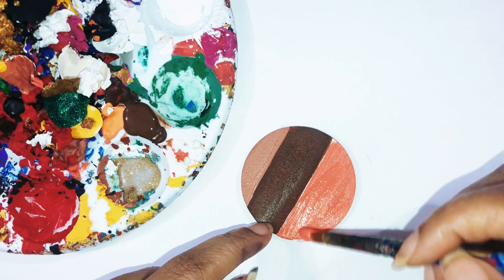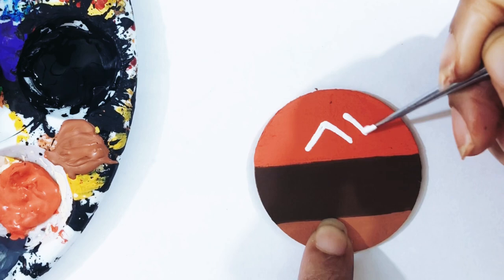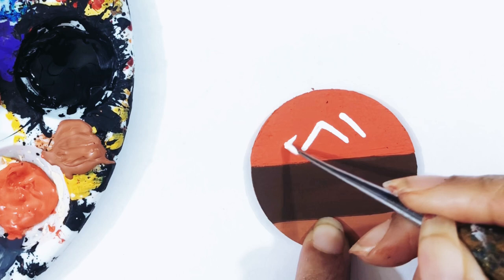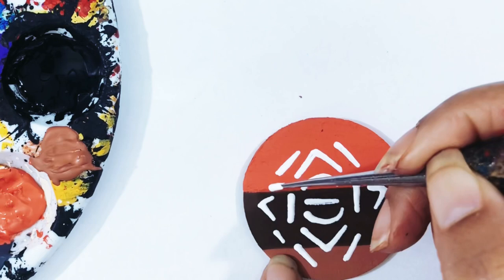Kwanzaa Series(2)Afrocentric DIY Unity/Umoja Design 2020 Hand Painted Earrings BOABW Day 1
➡️CHECKOUT THESE VIDEOS ON KWANZAA⬅️

Kwanzaa : A celebration of family, community and culture
Day 1 Dec 26th Umoja (Unity): To strive for and to maintain unity in the family, community, nation, and race.

Kwanzaa was founded by Dr. Maulana Kareng in 1966.
Umoja is the foundational principal of the Nguzo Saba (seven principles) for without it, all other principles suffer. Kwanzaa is a unique African-American celebration with focus on the traditional African values of family, community responsibility, commerce, and self-improvement. Kwanzaa is neither political nor religious and despite some misconceptions, is not a substitute for Christmas. Unity is a cardinal virtue of classic and general African societies.

BUY MY HAND PAINTED EARRINGS HERE⬇️
OVER 300 pairs❤️
Boabw by K.Noir Designs

Some Paints of the items I used in video

Nicpro 30 Colors Bulk Acrylic Paint Set/Bottle (2 oz, 60ml) with 3 Brushes, Sponge & Paint Knife, Basic Acrylic Paint Supplies for Artist, Adults & Kids, Ideal for Multi Surface Craft Art Painting Pouring on Canvas Wood Leather Model Fabric Stone Non Toxic

Primer
8 Oz Acrylic Series Gac 100 Paint Bottle